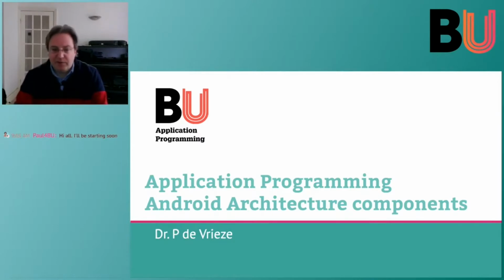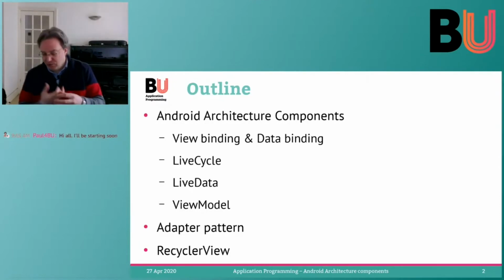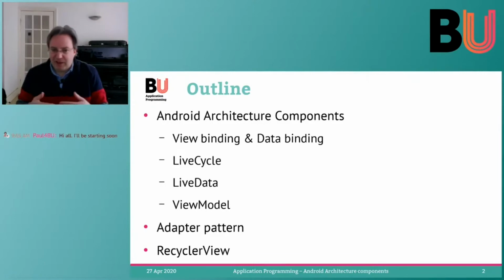Application Programming 9 (Part 0) – Outline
Outline of the 9th lecture